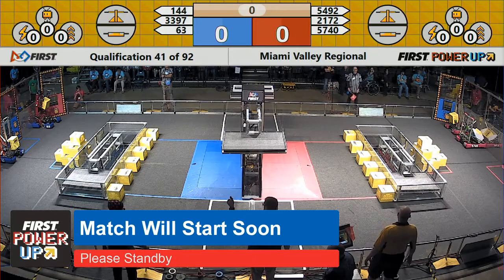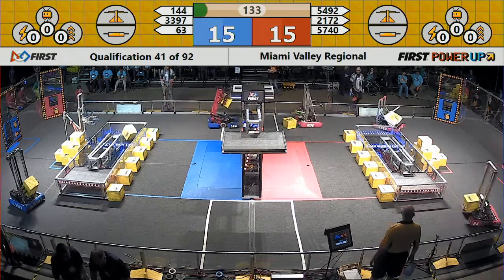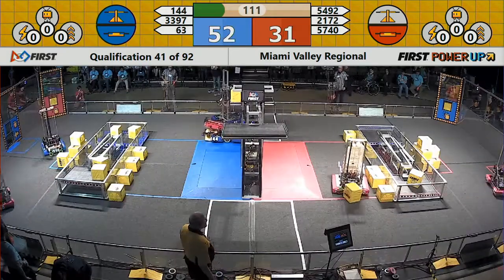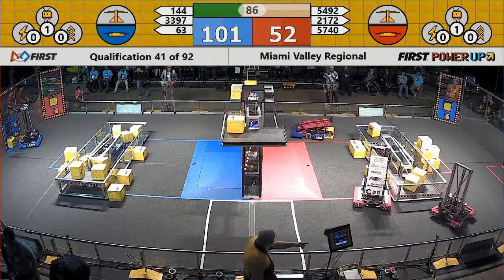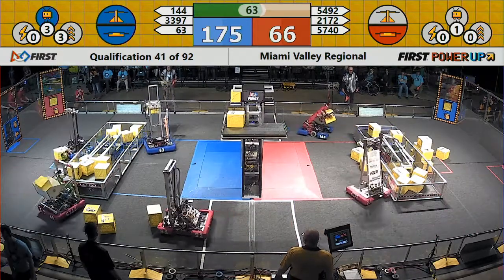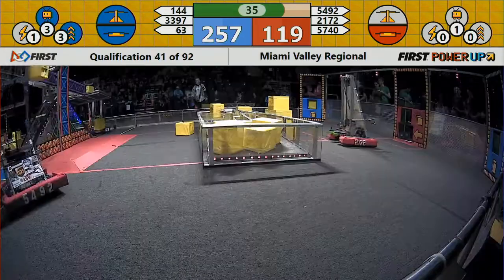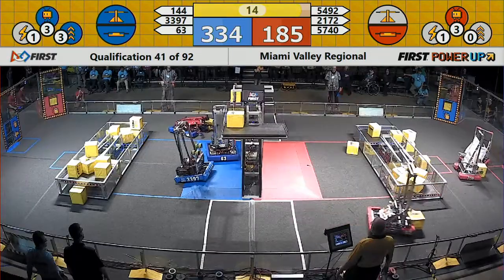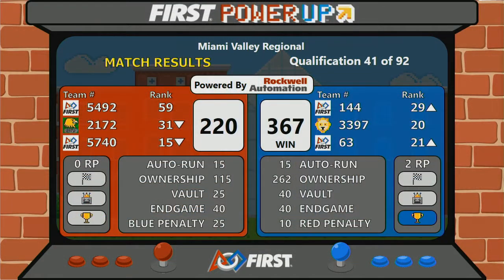Qual 41 - 2018 Miami Valley Regional